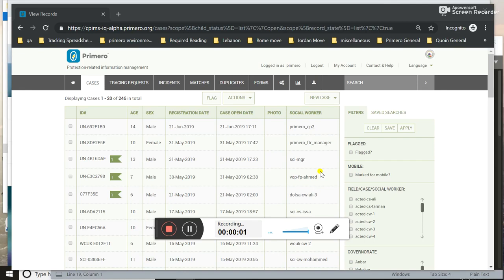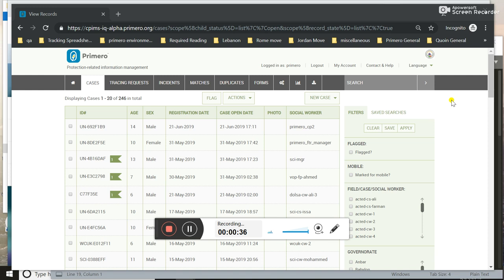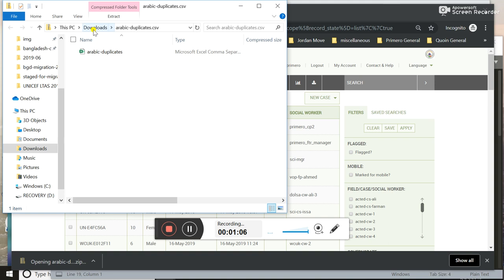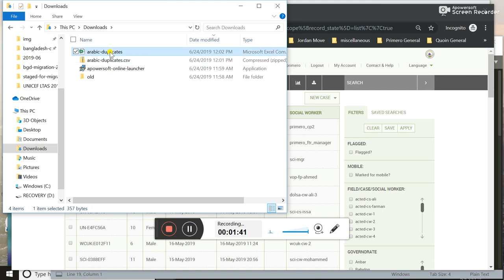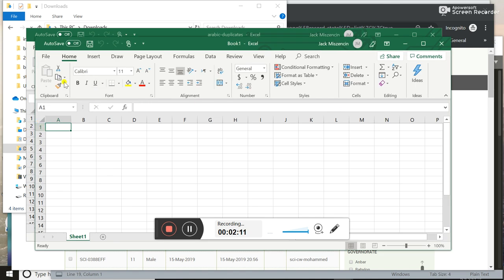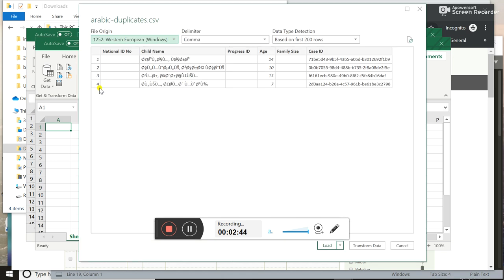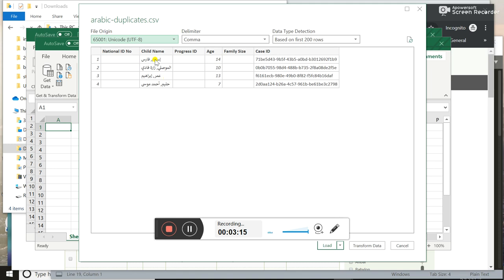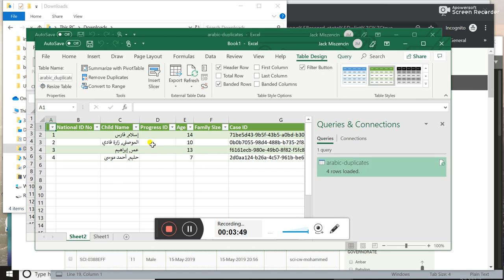Primero V1.7 How to re-render CSV files don't render Arabic or Kurdish characters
How to re-render CSV files in Excel that don't render Arabic or Kurdish characters correctly.